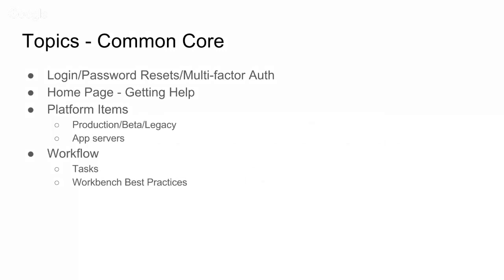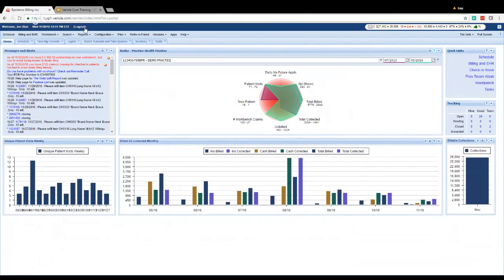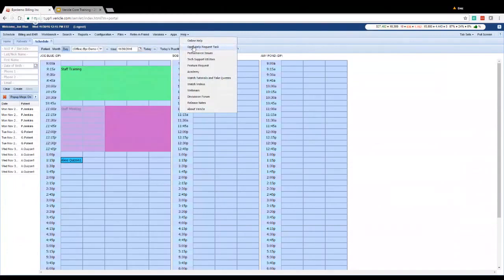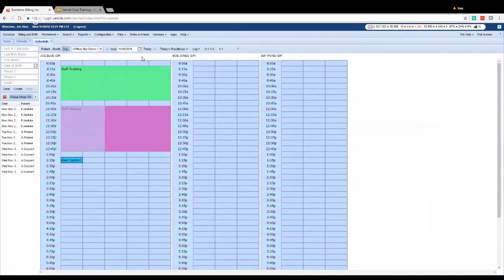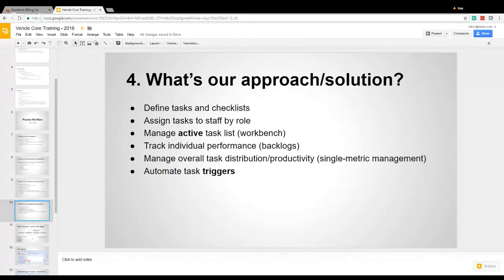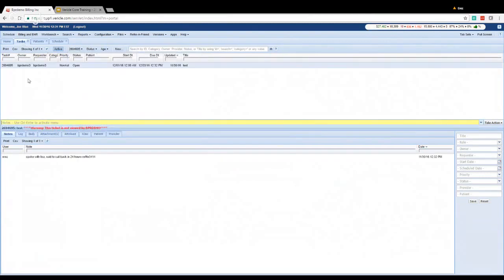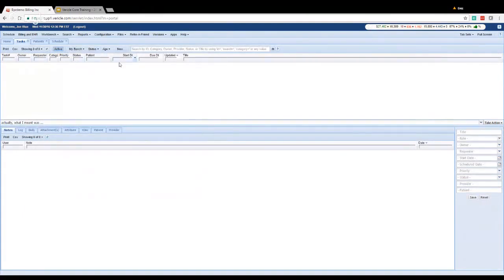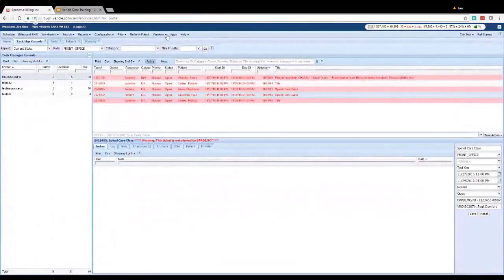Billing Dynamix: powered by Vericle Technology. Core Training 11 30 2016